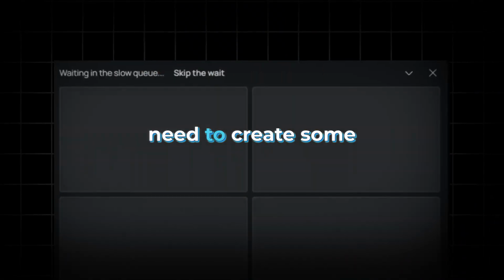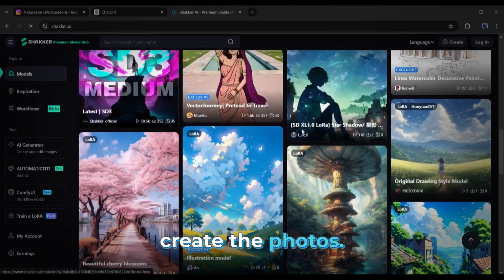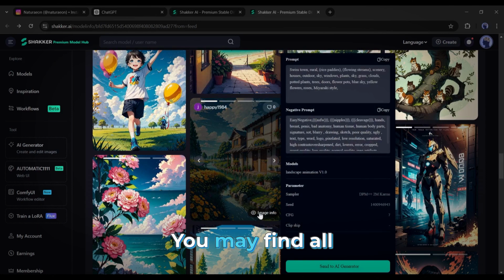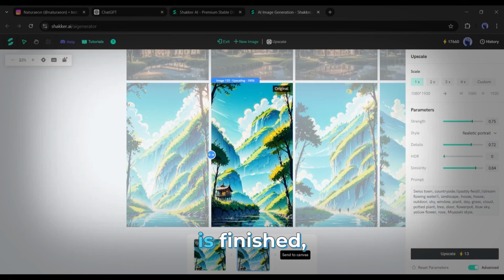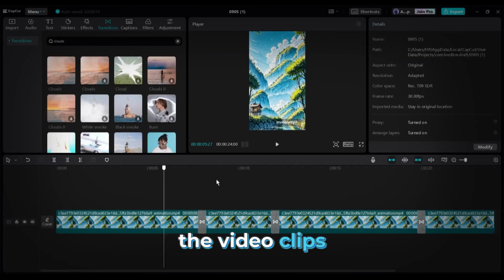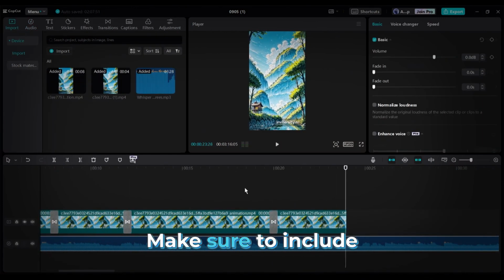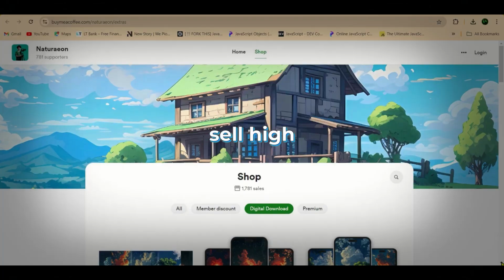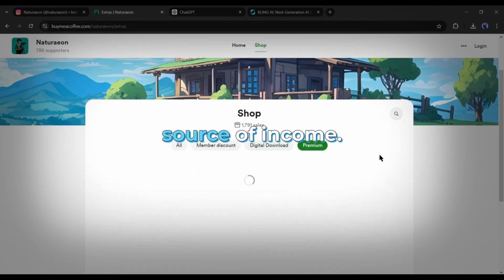How to Create Viral Anime YouTube Shorts Using Free AI Tools: A Step-by-Step Guide to Make $5000+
“Welcome to AI Automation Cohort!

Discover the ultimate guide to creating stunning Anime Viral Shorts using AI tools and learn how to monetize your creativity to make $5,000 or more! In this video, we walk you through step-by-step instructions on using cutting-edge AI tools to create anime-style content and sell it online for profit. Whether you’re a beginner or a pro, this tutorial has everything you need to know to succeed.

Tools We Used in This Video:
 1. ChatGPT (by OpenAI): Generate detailed prompts for anime images.
 2. Shacker AI: Create breathtaking anime-style images using top-notch
                AI models.
 3. Imersity AI: Animate your images into stunning 3D video clips.
 4. CapCut: Edit your videos seamlessly with transitions, music, and
                effects.
 5. Suno AI: Add relaxing and engaging music to your videos.

Monetization Strategies:
 • Freelance your skills to create customized AI-generated videos.
 • Sell high-resolution AI-generated wallpapers on platforms like Etsy
                or Gumroad.
 • Create and sell online courses teaching AI content creation for as
                much as $100 per course!

Don’t miss this opportunity to combine creativity and AI to generate revenue. Watch now and start your journey toward success! 💸

youtube automation
faceless youtube channel
faceless youtube channel automation
make money on youtube
ai
chatgpt
canva
faceless youtube channel using ai
canva tutorial
chat gpt prompts
cash cow youtube channel
youtube shorts channel
how to make faceless youtube channel
how to make faceless youtube videos with ai
ai automation